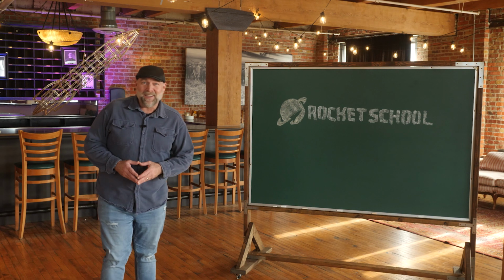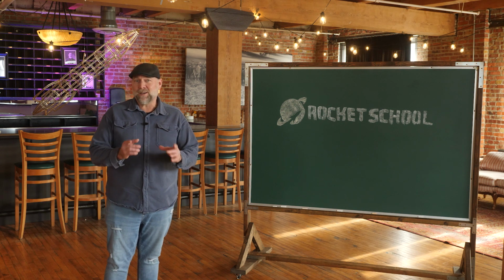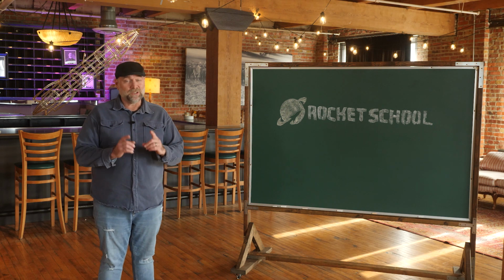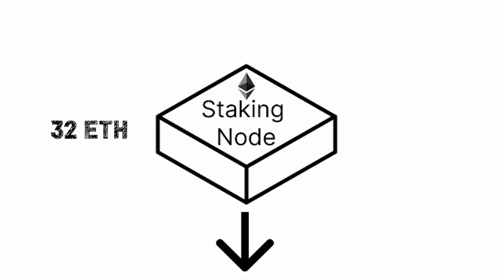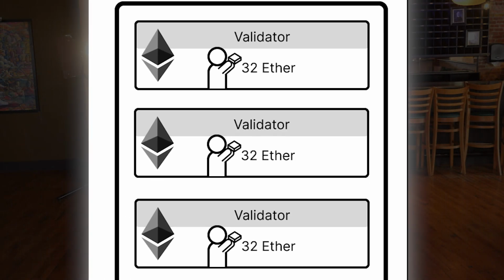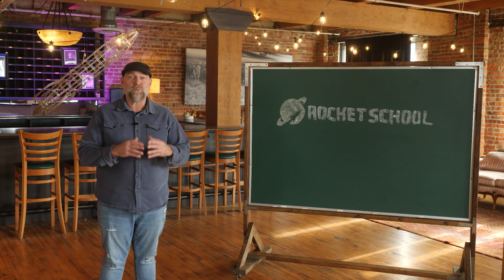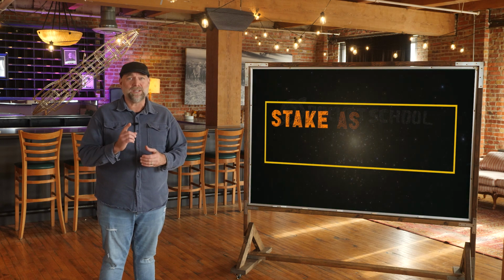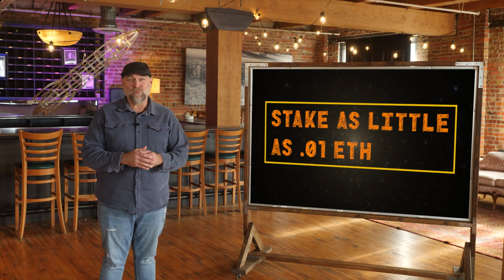1.2 Staking with Rocket Pool